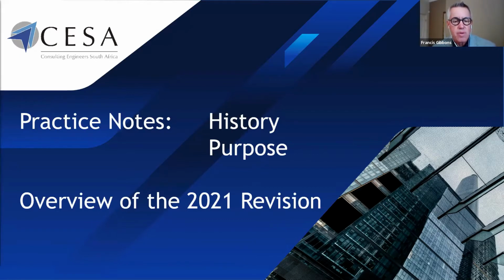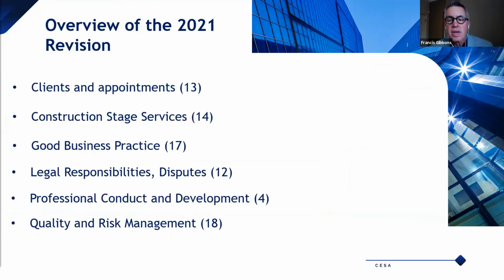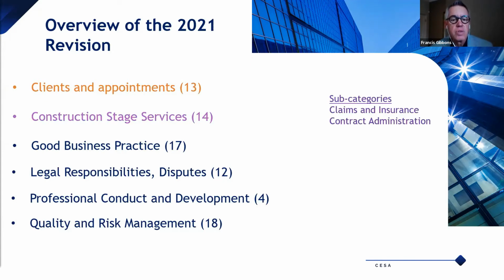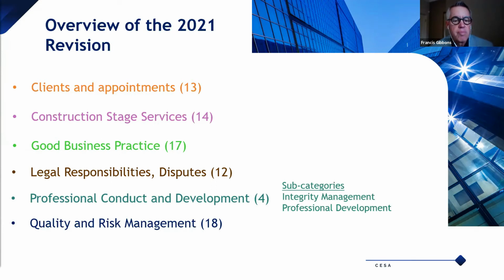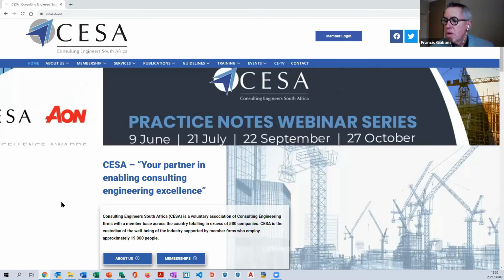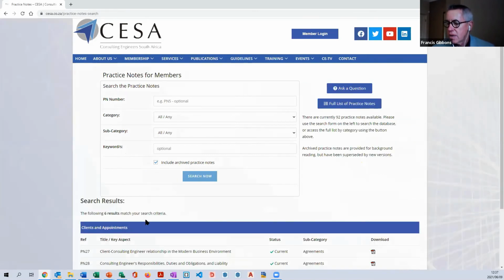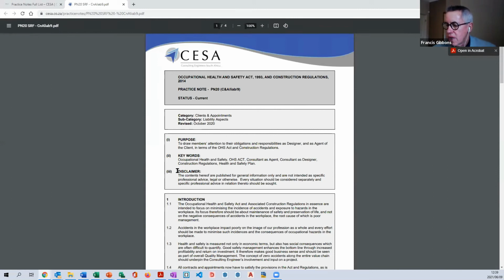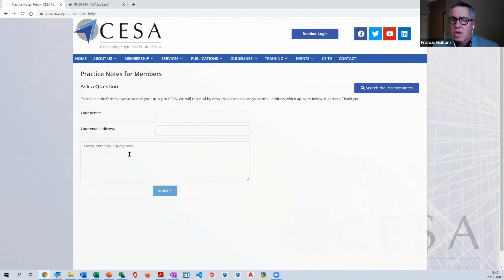CESA Practice Notes Launch Webinar - Francis Gibbons